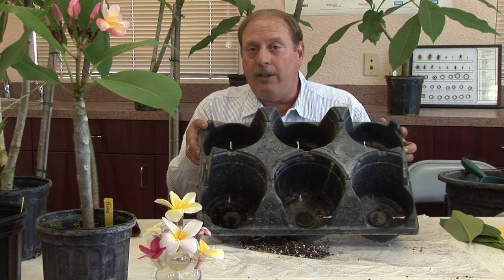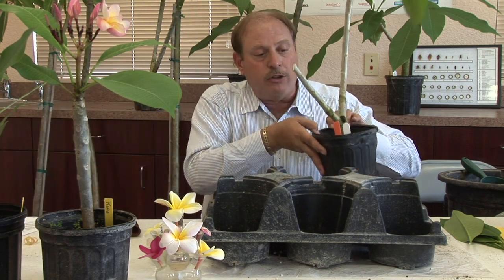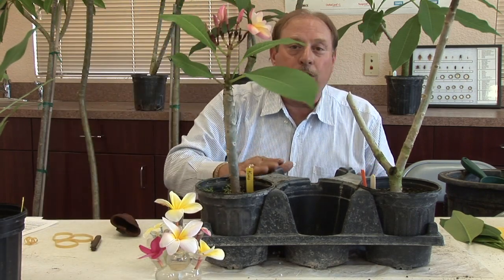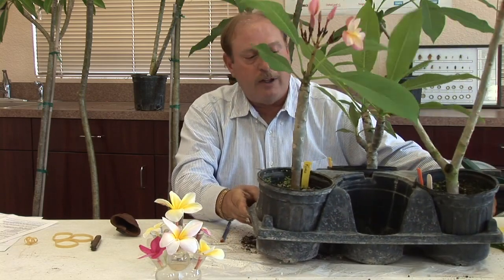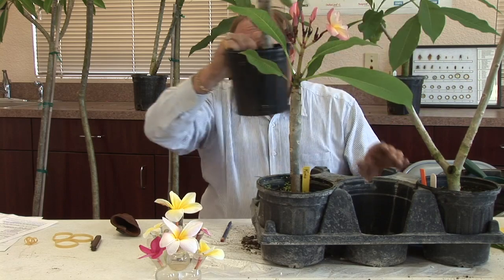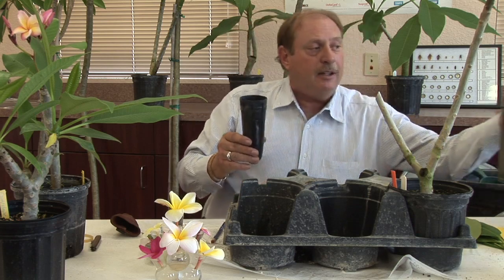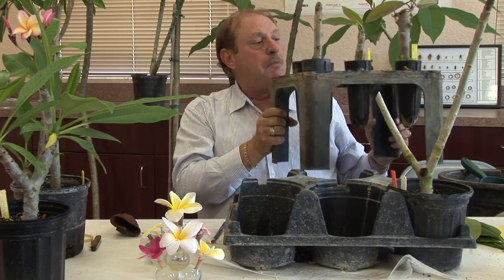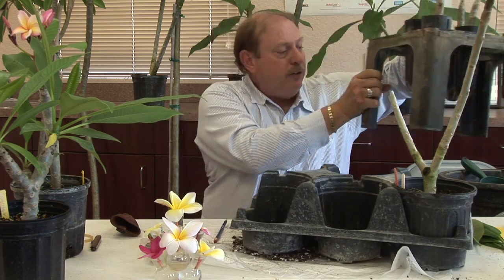Plumerias 101 : How to Transport Plumerias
Plumerias can be transported using objects like containers and a six pack carrier. Transport plumerias with help from a certified nursery professional in this free video clip.

Bio: Mark Govan founded ABC Pest Control, Inc. in 1985 in Largo Florida. Govan is a Certified Arborist with the International Society of Arboriculture and a Certified Nursery Professional.

Series Description: Plumerias can make a great addition to any home flower bed or garden. Learn about plumerias with help from a certified nursery professional in this free video series.